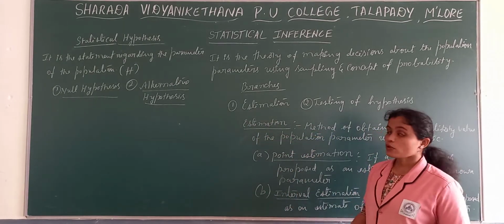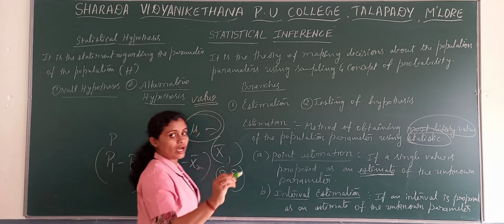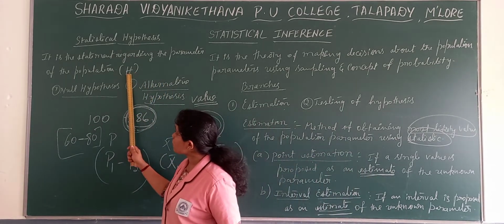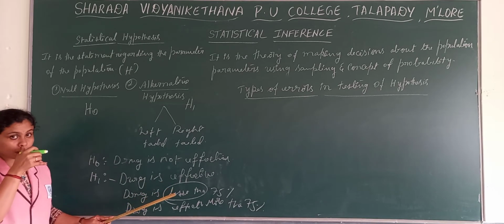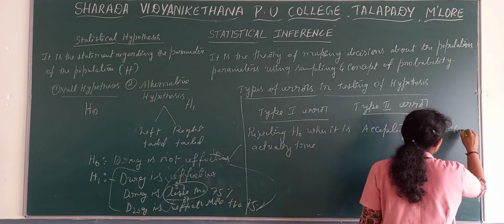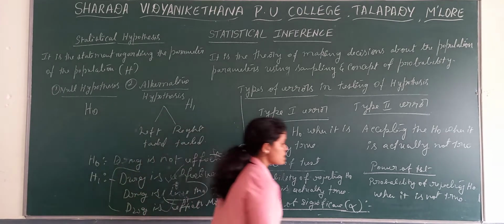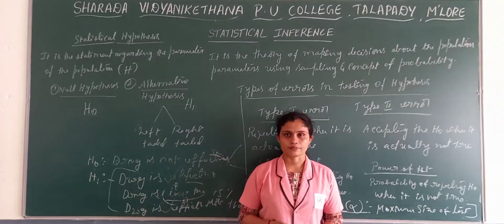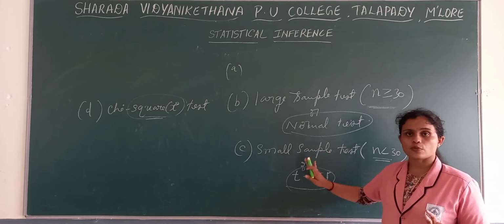Chapter 6 Statistical Inference part 02 by Ms Durgashri